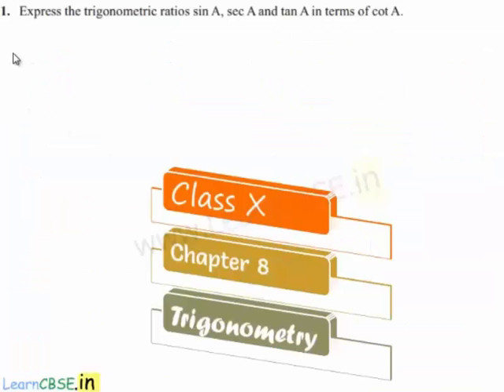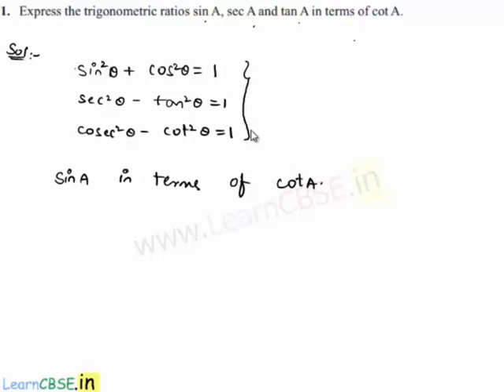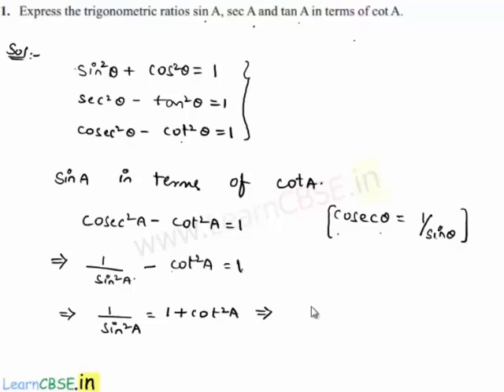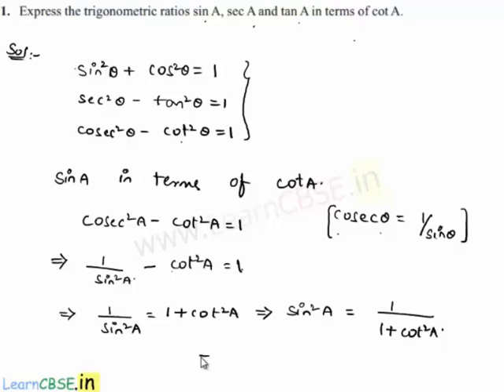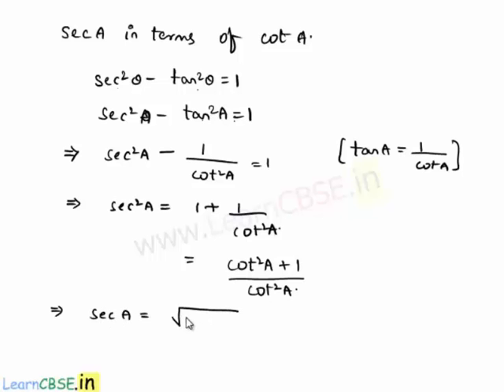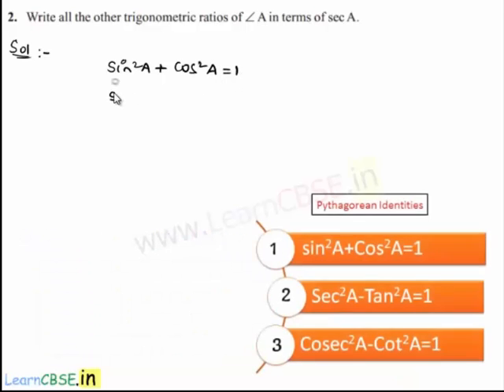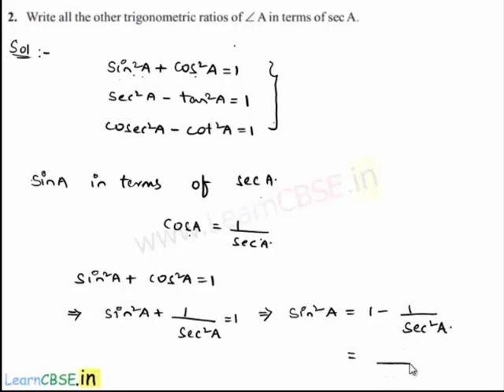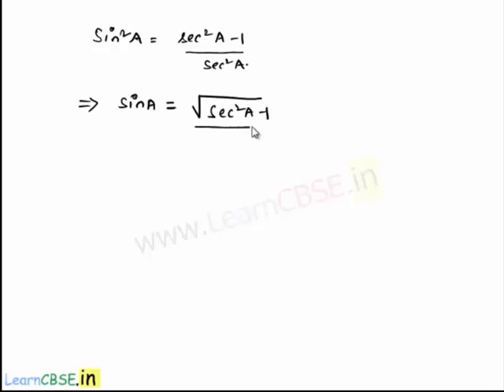Find other Trigonometric Ratios in terms of secant using Trigonometric Identities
00:02 1. Express the trigonometric ratios sin A, sec A and tan A in terms of cot A.
00:24 Defination of trigonometry Identities
An equation is called an identity when it is true for all values of the variables involved.
An equation involving trigonometric ratios of an angle is called a  trigonometric identity,  if it is true for all values of the angle(s) involved
00:30 Pythagorean Identities
01:22 Recipracal Identities
02:03 Use of Pythagorian Identity
Cosecant squared theta minus cot squared theta = 1
02:54 Express sin A in terms of CotA
03:11 Find sec A in terms of Cot A
03:23 Use of Pythagorian Identity
secant squared theta minus tan squared theta = 1
04:06 Recipracal Identities
04:40 Sec A in terms of Cot A.
04:56 2. Write all the other trigonometric ratios of ? A in terms of sec A.
05:33 What is trigonometry Identities ?
05:43 Pythagorian Identities
06:18 write sin A in terms of Sec A
06:45 Using Recipracal Identities , write cos A as (1/SecA).
07:01 Pythagorian Identity 1
07:53 SinA in terms of SecA.
08:15 Tan A in terms of SecA.
09:19 CosecA in terms of SecA.

learncbse.in
CBSE solutions for class 10 maths Chapter 6 Triangles Exercise 8.4
CBSE class 10 maths NCERT Solutions chapter 8 Trigonometry Exercise 8.4| trigonometric  identities
Solutions for CBSE class 10 Maths chapter 8 Trigonometry
NCERT solutions for class 10 maths Triangles
NCERT solutions for CBSE class 10 maths chapter 8 Trigonometry
CBSE class 10 maths solutions chapter 8 Trigonometry